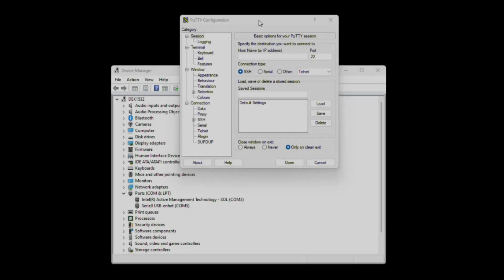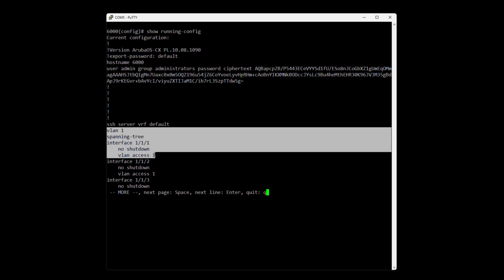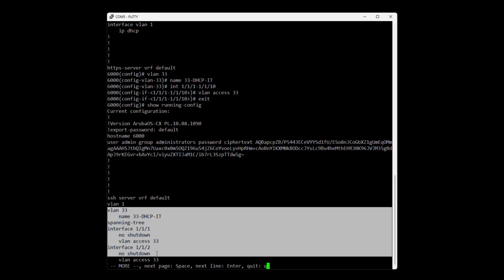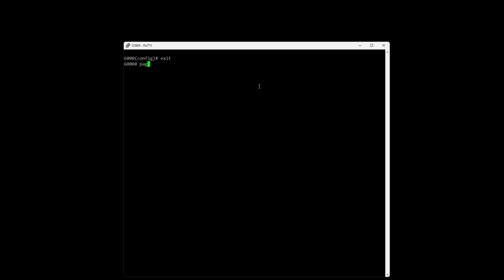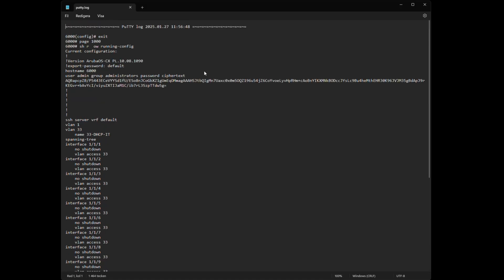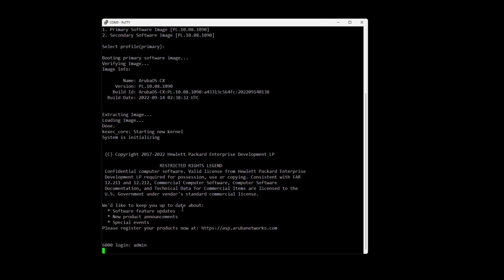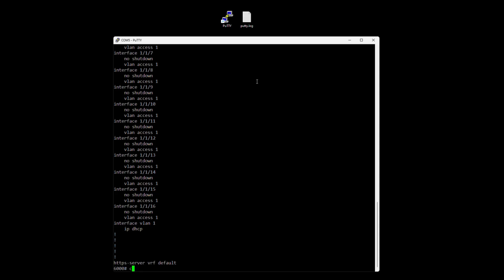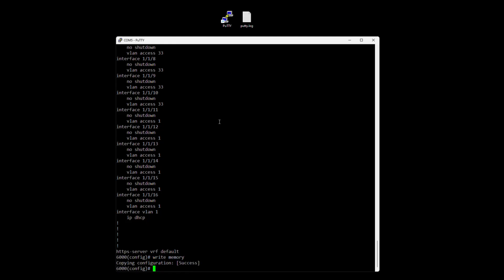How to Backup a Network Switch With PuTTY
Learn how to back up and restore your network switch using PuTTY! This step-by-step guide covers connecting, configuring, backing up, and restoring your switch easily.

0:00 | Intro: Connect, Configure, Backup & Restore Switch
0:25 | Identify COM Port for Console Connection
1:05 | CLI Configuration: Create & Assign Access VLAN
2:14 | PuTTY Feature: Setting Up Session Logging for Backup
2:46 | Generate Switch Config Backup with 'show running-config'
3:32 | Post-Processing: Cleaning the Log File for Restore
4:06 | Simulating Disaster: Factory Reset via Paperclip
4:40 | Verify Configuration Loss & Default VLAN State
5:07 | Full Configuration Restore via PuTTY Paste
6:00 | Persist Configuration: Using 'write memory'